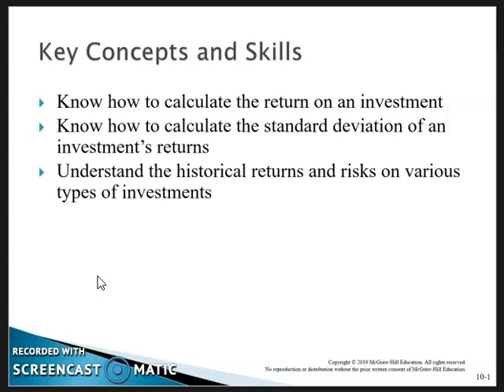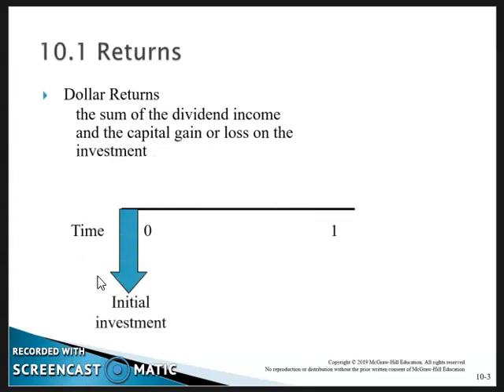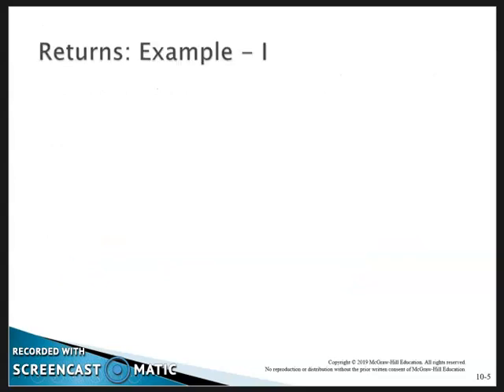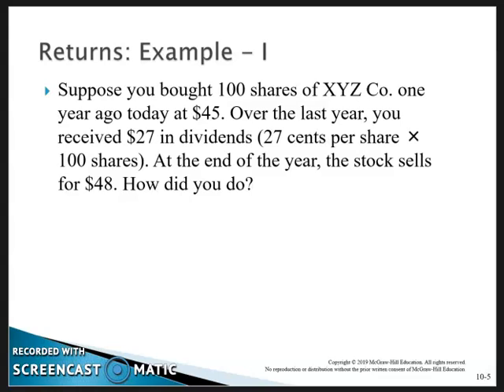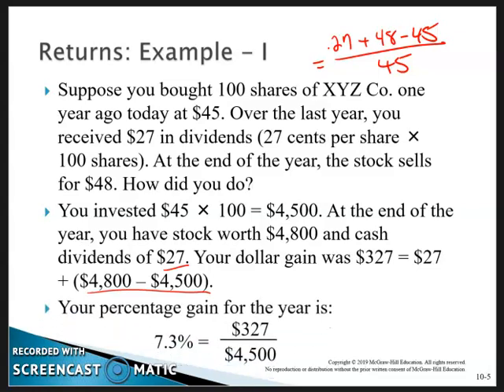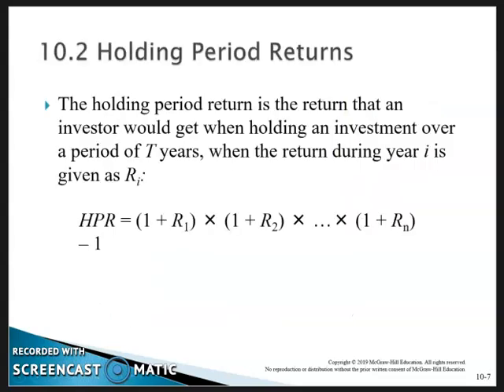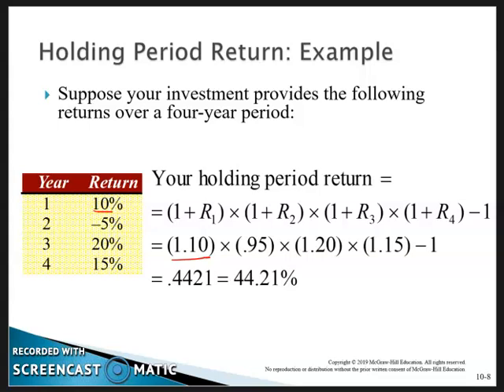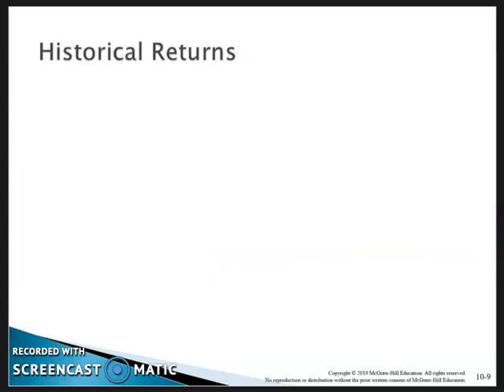Ross Corporate Finance - 12th Edition - Chapter 10 Lecture 1